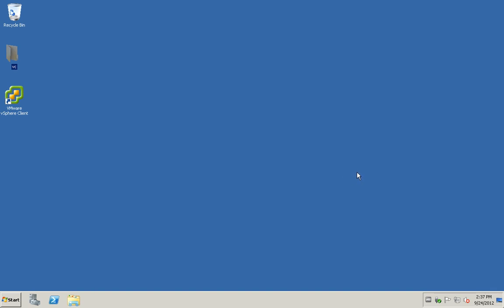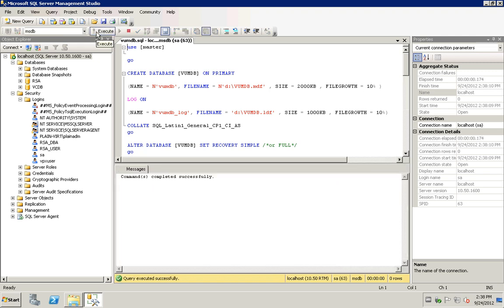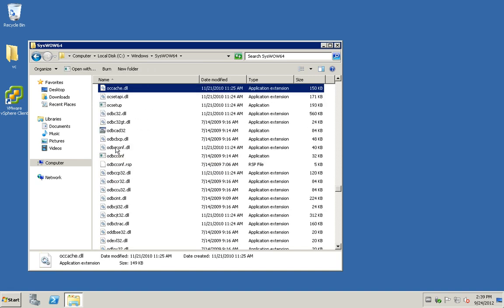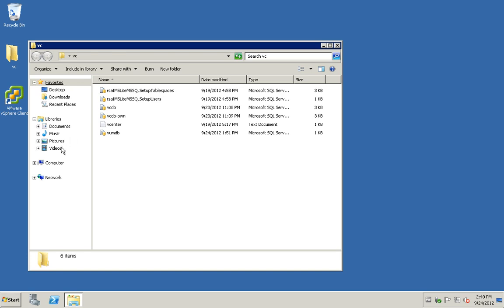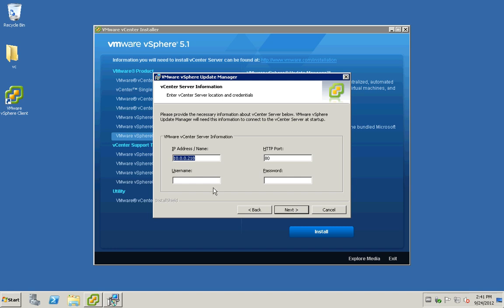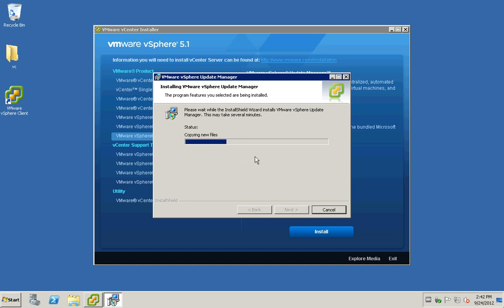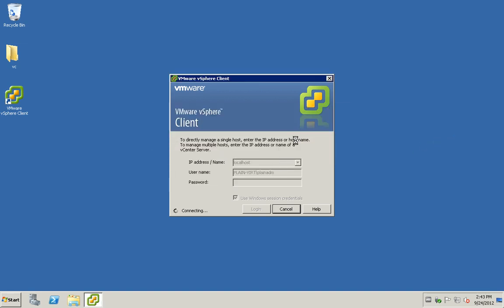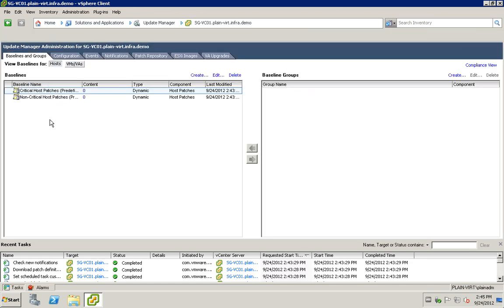vCenter 5.1 Update Manager: Installation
This video shows the installation of Update Manager.  Please refer to blog post for more details.